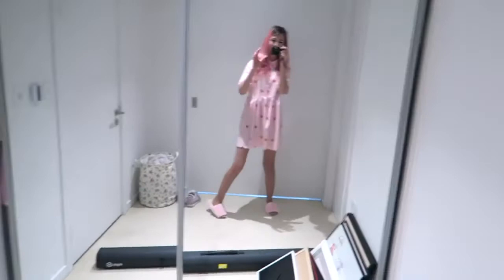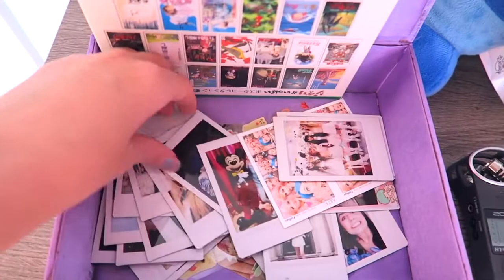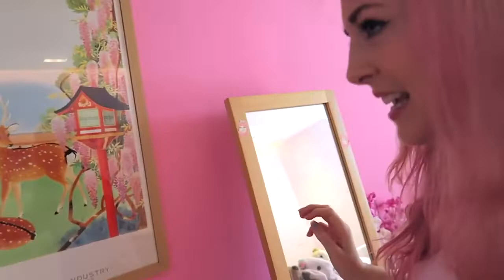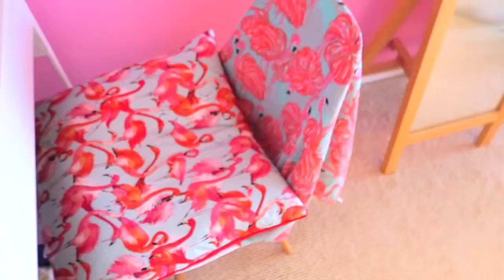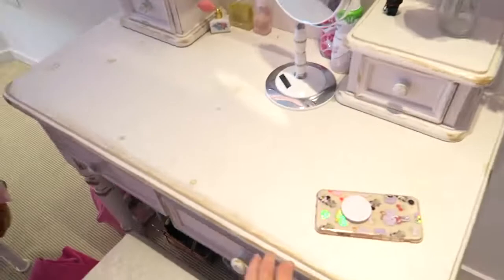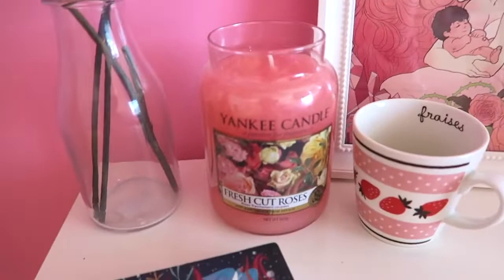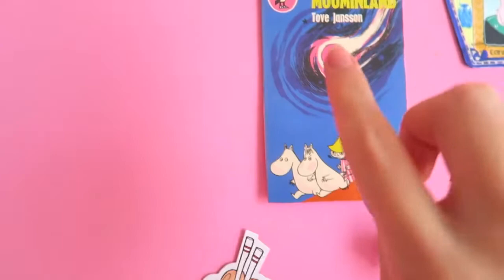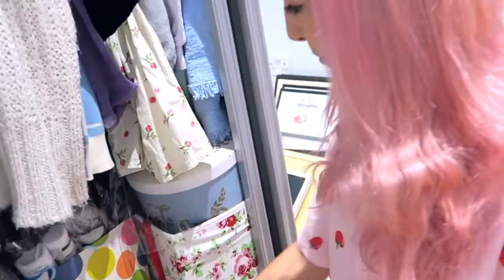ROOM TOUR | Dream Pink Princess Teen Fantasy Room + Walk in Closet Connie Glynn/Noodlerella Reupload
My new bed room tour in my new flat in LONDON. The theme for this bedroom tour was teen fantasy, mixed with kawaii, magical girl, space princess, kitsch, cozy, flowers, ghibli and PINK!! I basically anted to mix all the pretty dream ideas i'd had before and blend them all together, and this is the result. MY DREAM BEDROOM!!

Thank you for checking out the bedroom tour / room tour! I can't wait to show you the rest of my London flat when it's finished, and i hope this gives you some room inspo. Happy decorating!!